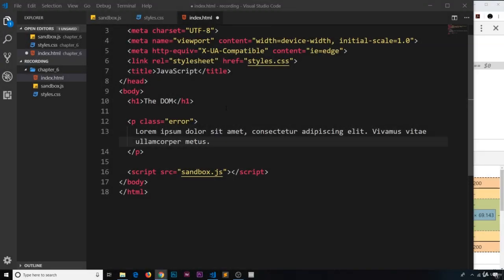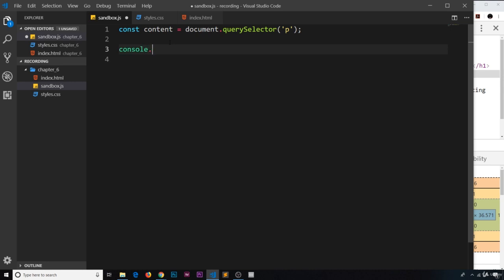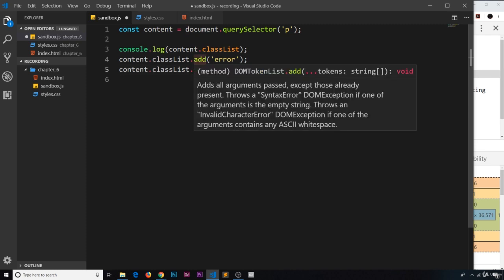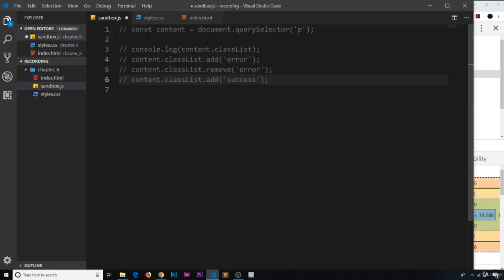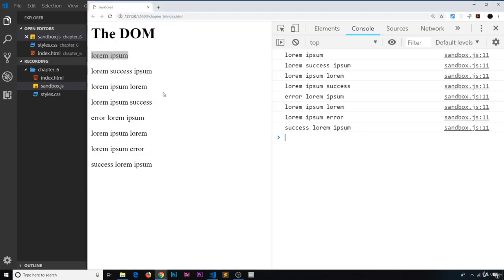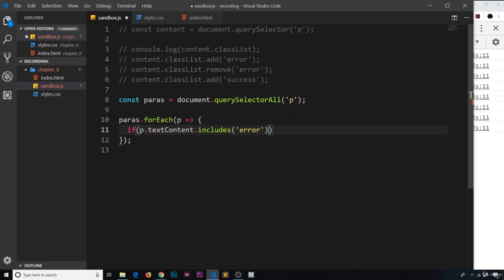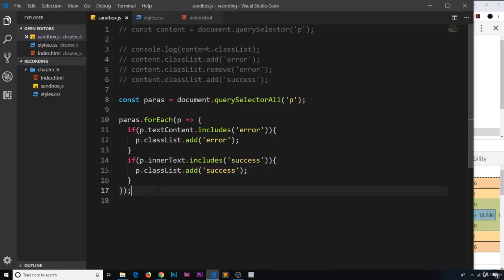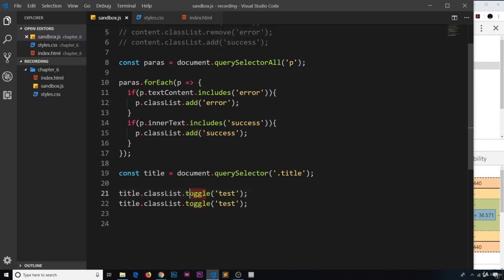51. Adding & Removing Classes